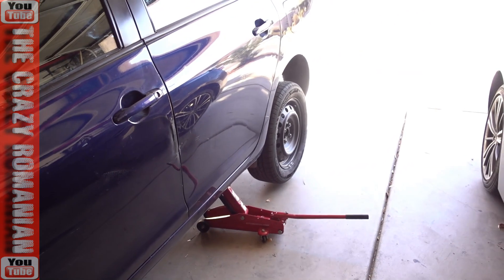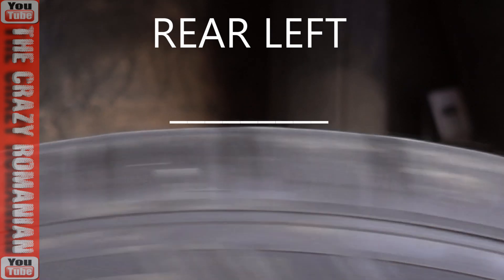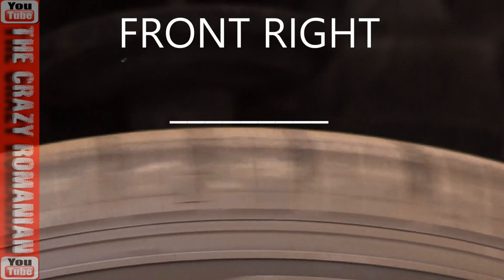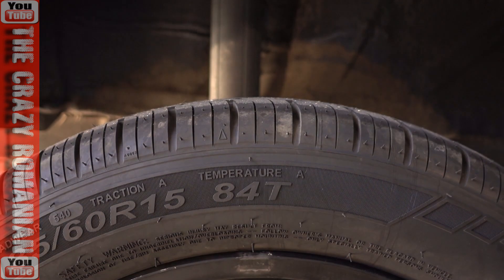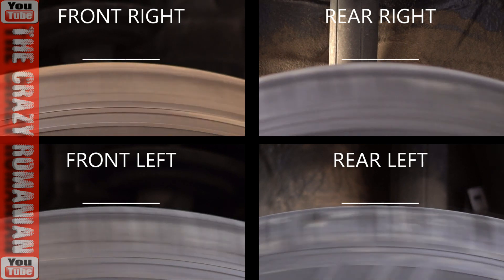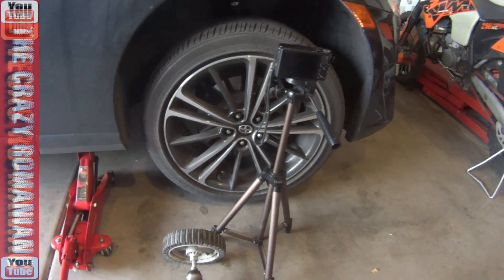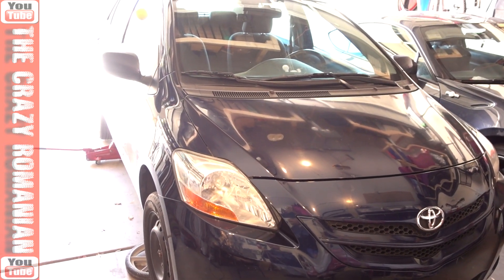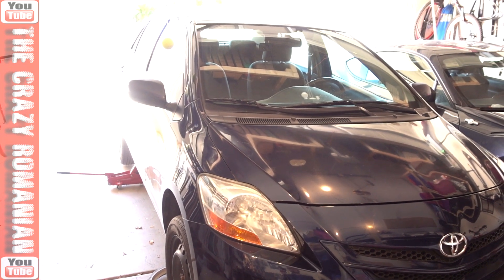Why Car VIBRATES when driving at high speeds - tire Balancing and Oval car Tires